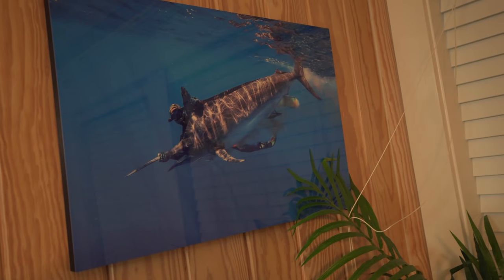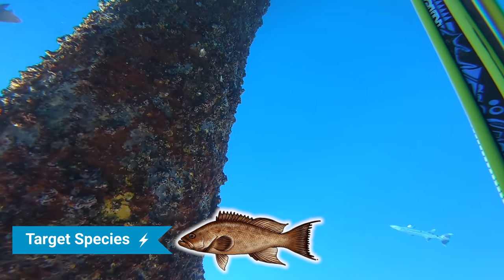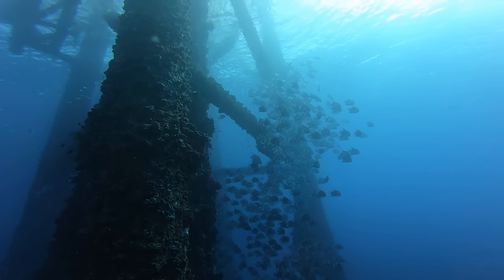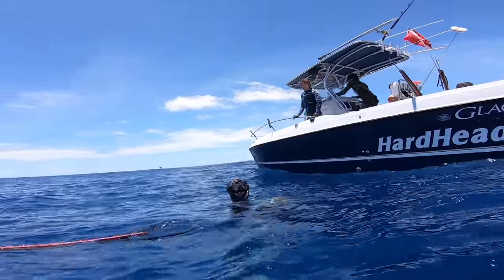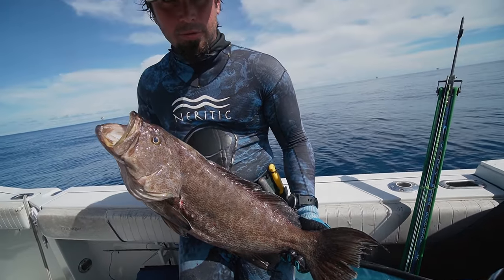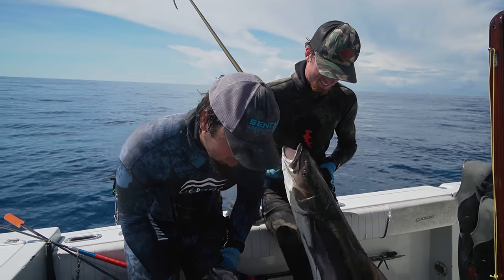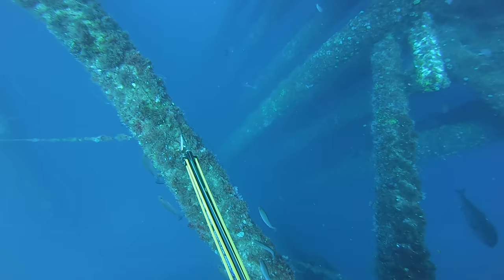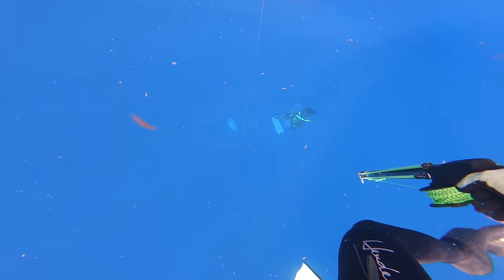Spearfishing Offshore Oil Rigs CRYSTAL Clear Water Louisiana!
Rare top to bottom visibility in Louisiana today! It doesn't get much better than free dive spearfishing the rigs in crystal clear water. We see Cobia, Red Snapper, Mangrove Snapper, Scamp Grouper, Amberjack, African Pompano, Mackerel, and more!

-Braden

Spearfishing Gear Used in Video

free diving watch
rash guard
fins- carbonio gft carbons
backup fins
weight belt
gloves- hatch dynema gloves
speargun - Rob Allen 100cm Roller
speargun reel
belt reel

Camera Gear

Main Camera
Wide Lens
Zoom Lens
Underwater Camera
Hat Camera
Action Hat
SD Card

freediving, freedive spearfishing, spearfishing louisiana, spearfishing texas, spearfishing offshore oil rigs, spearfishing deep oil rigs, freediving offshore oil rigs